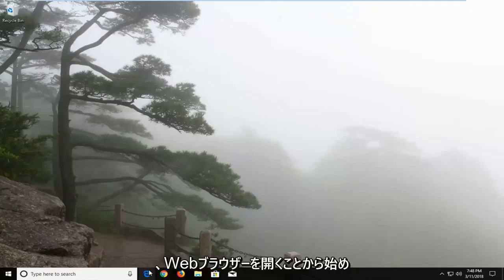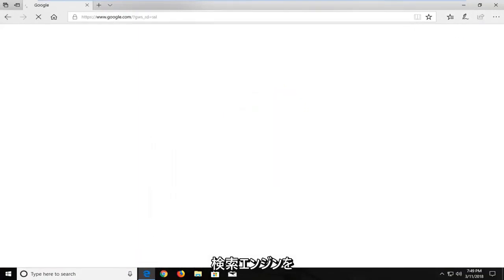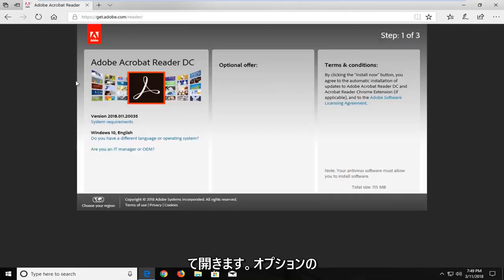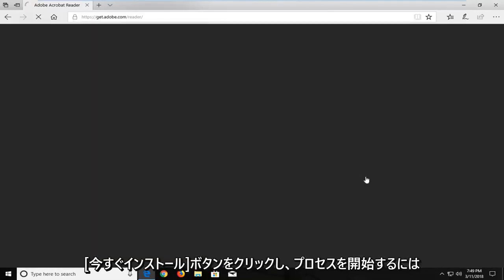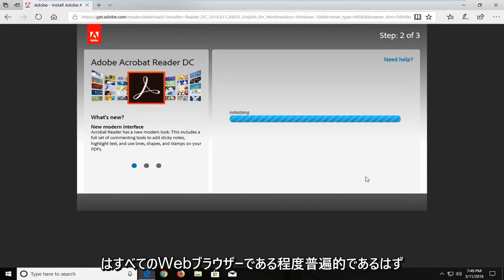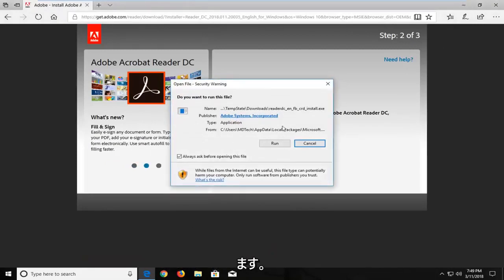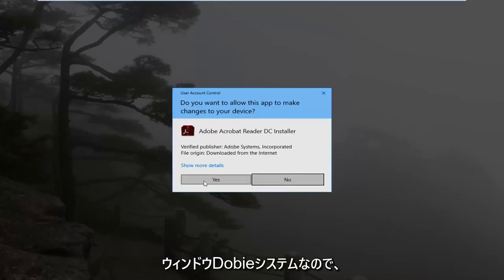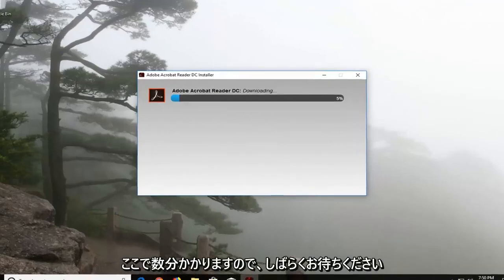インストール手順（Windows 11/10 版 Acrobat Reader DC）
Adobe Acrobat ReaderDCを無料でダウンロードしてインストールする方法。 ソフトウェアには有料版がありますが、このビデオに示され、Adobeが直接述べているように、無料のPDFリーダーは、ほとんどの人がアプリケーションに必要とする基本的な機能を提供します。

このチュートリアルは、Dell、HP、Acer、Asus、Toshiba、Lenovo、Samsungなど、サポートされているすべてのハードウェアメーカーのWindows 10オペレーティングシステム（Home、Professional、Enterprise、Education）を実行しているコンピューター、ラップトップ、デスクトップ、およびタブレットに適用されます。